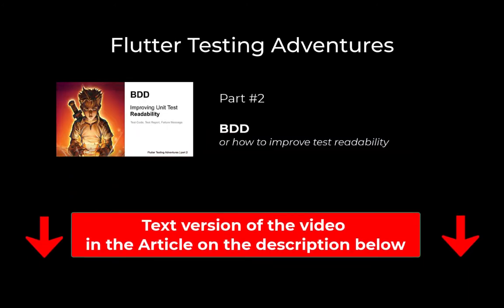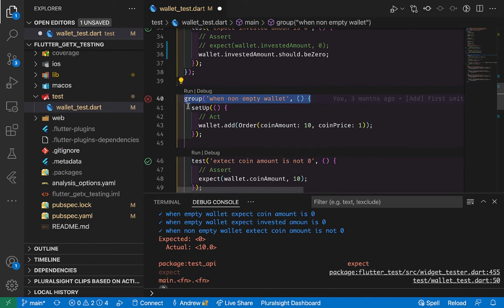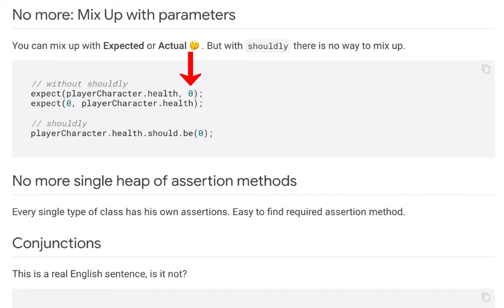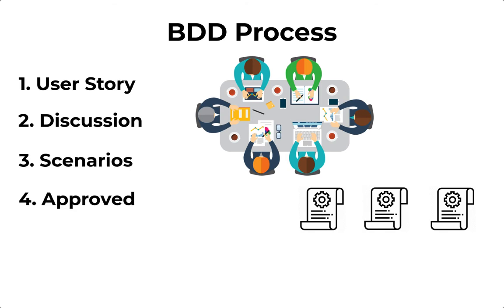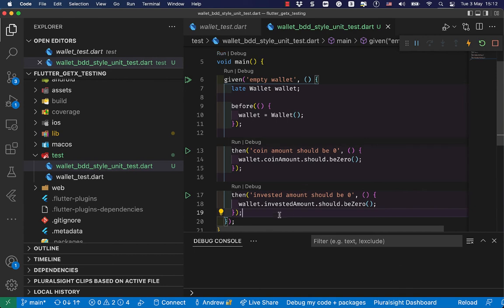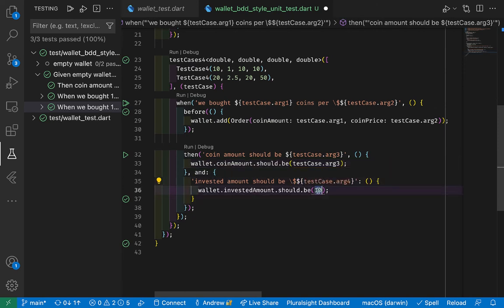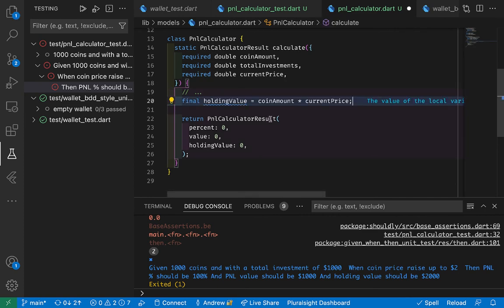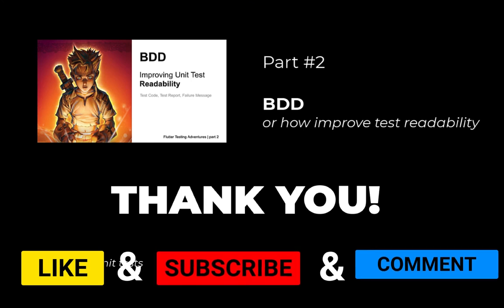Readable Unit Tests in Dart/Flutter | BDD | Shouldly | Given When Then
In this video, you will learn how to write more readable and expressive unit tests. You will know about BDD (Behavior-driven development). And how BDD and TDD work together.

This is the second part of the course "Testing Adventures in Flutter".

00:00 Intro
00:57 Three parts of any test
02:20 Shouldly
02:20 Shouldly: refactoring
07:00 Shouldly: better failure messages
08:50 Shouldly: no mix up with actual and expected
10:27 Shouldly: no big heap of assertions
10:50 Shouldly: more features: Conjunction, SatisfyAll, Custom matchers, etc.
11:53 BDD Introduction
13:24 BDD Process: Given-When-Then
15:40 BDD vs TDD
17:07 Given-When-Then: refactoring
21:30 Test Cases
31:29 - Wrap up
31:44 - Upcoming video: More interesting and complex unit tests